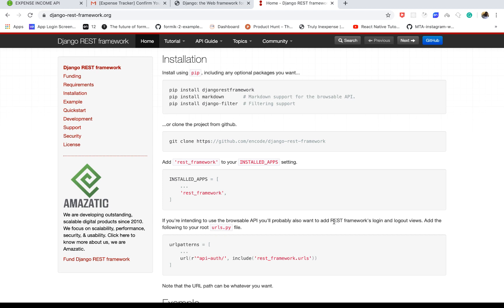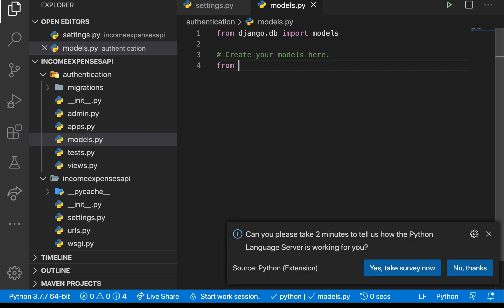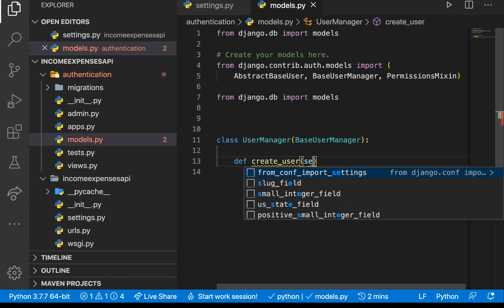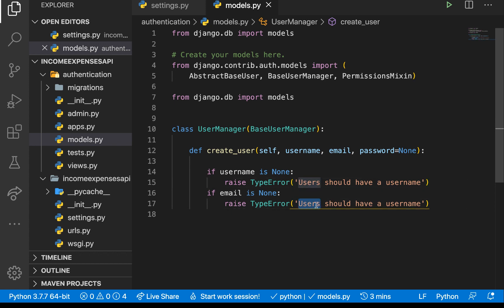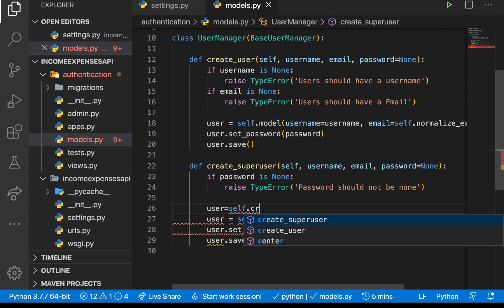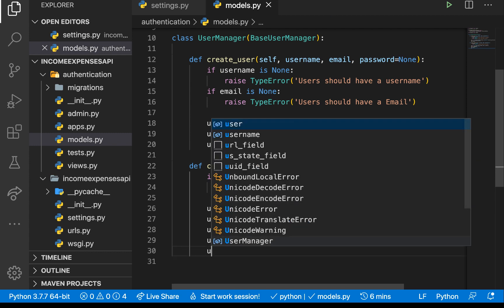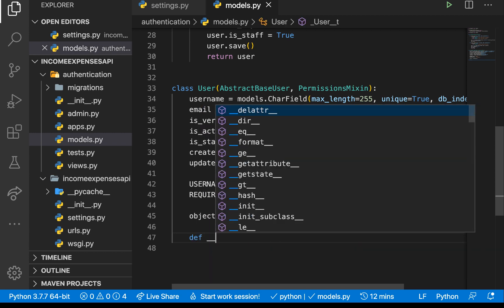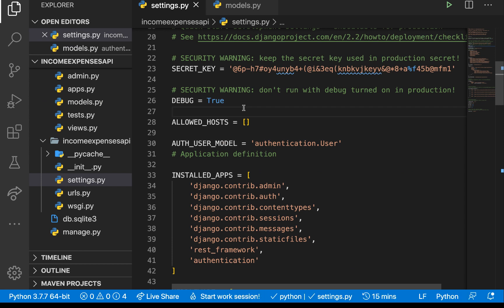Django Custom User model. Django rest framework project tutorial [2]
in this video we create a Custom User Model in our Fully featured Web REST API series.

Github Repository.